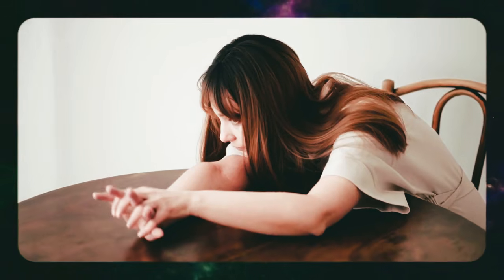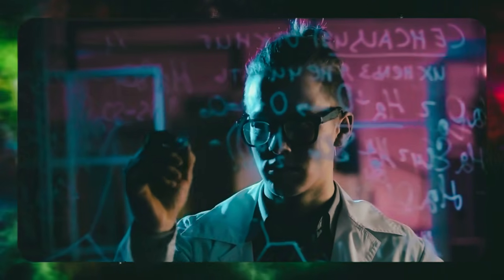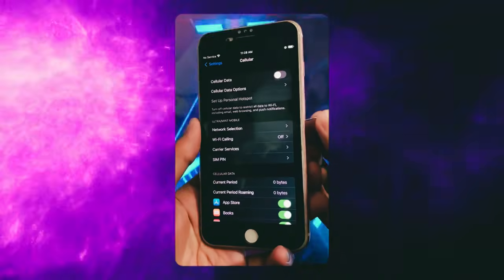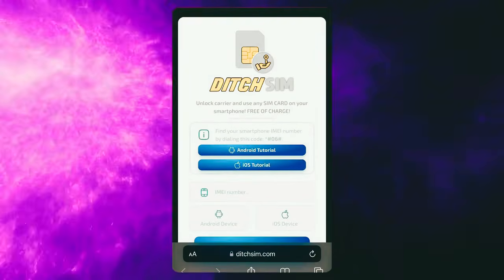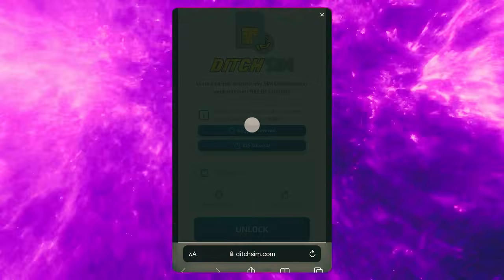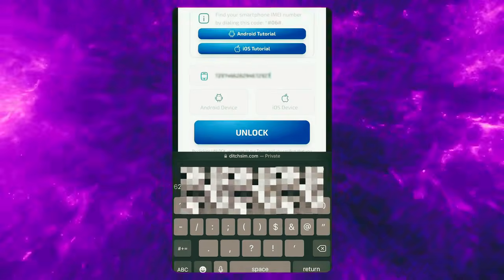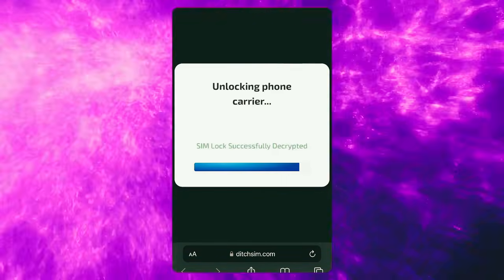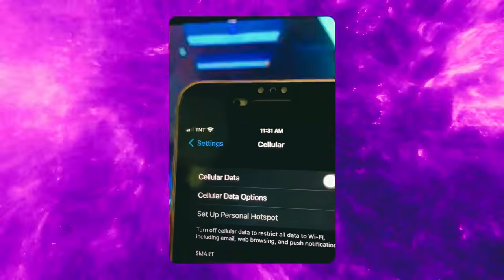How to Unlock Your iPhone to Any Carrier for Free in 2026!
Unlocking your iPhone can give you the freedom to switch between carriers effortlessly. In this comprehensive guide for 2026, you'll learn how to free your iPhone from carrier restrictions and use it on any network. We'll walk you through the simple steps to unlock iPhone models including the 6, 7, 8, X, through to the latest iPhone 17, without any cost. Whether you're dealing with AT&T, Boost Mobile, Sprint, or T-Mobile, this tutorial covers unlocking procedures for each. Need help with SIM-related issues? We've also included solutions for unlocking SIM cards on both iPhones and Android devices. Say goodbye to "SIM not supported" and "SIM not valid" errors.